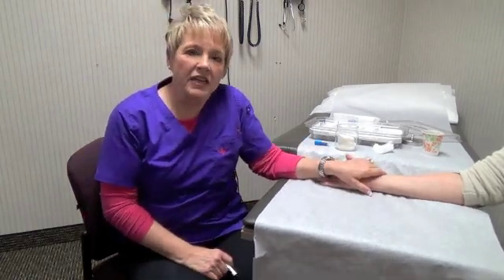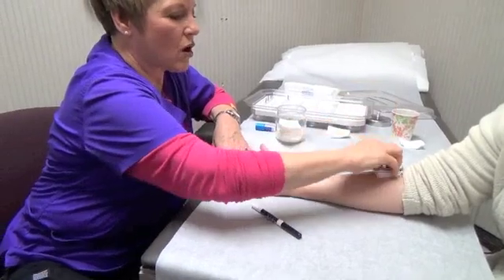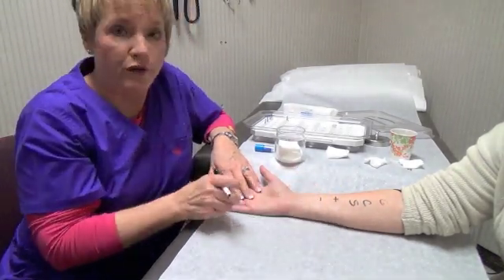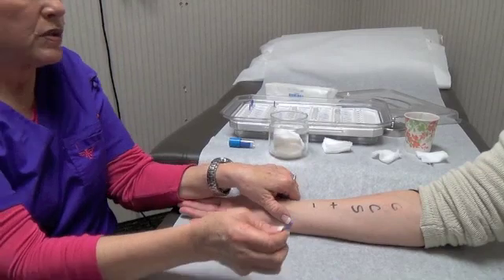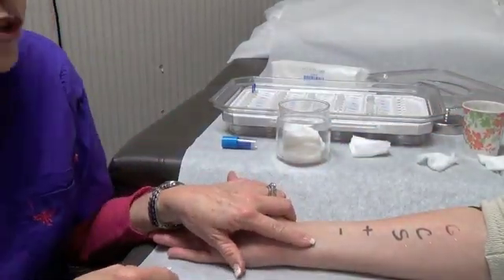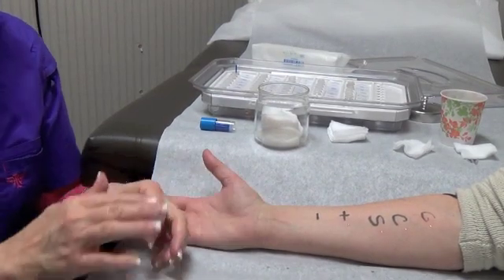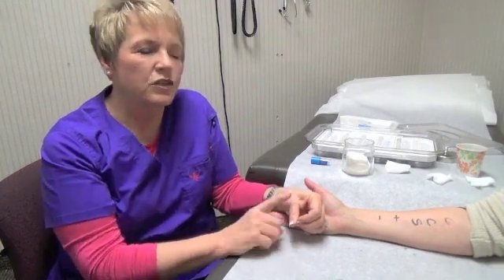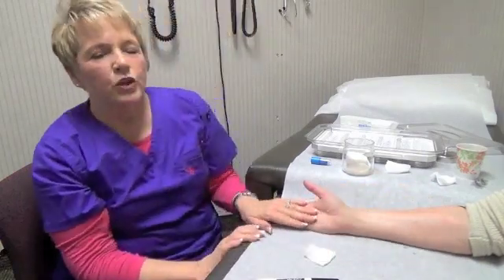Allergy Scratch Testing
This is an example of how allergy scratch testing is performed.